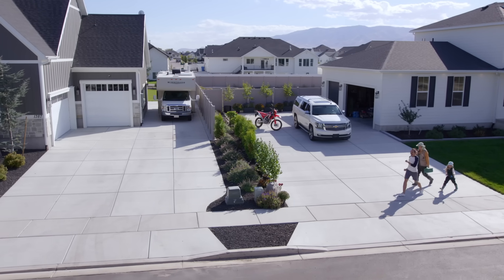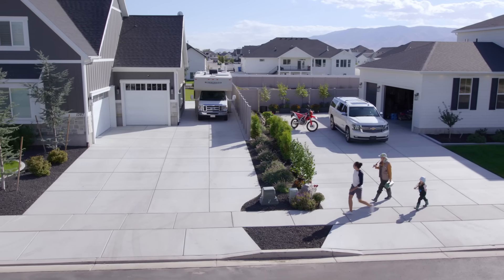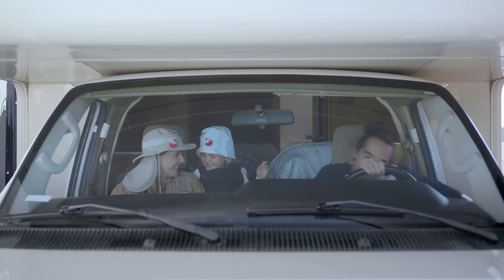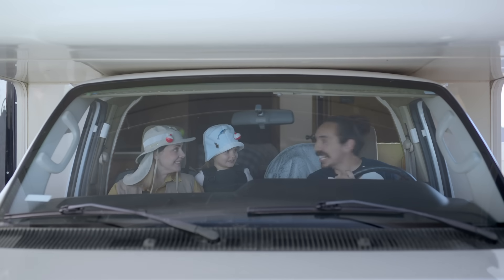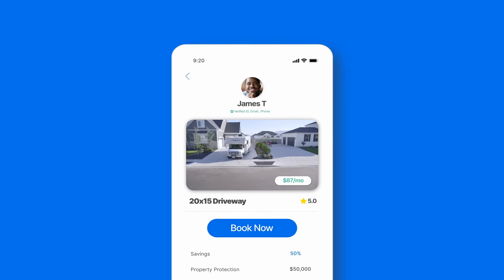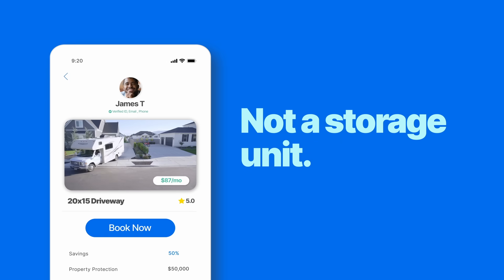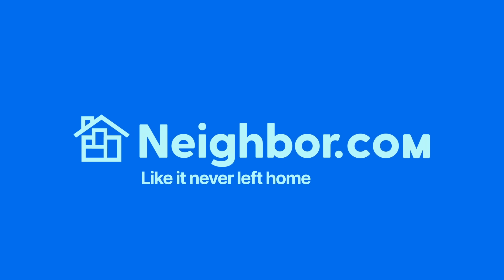Neighbor.com | Like it never left home | RV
Find storage in your neighborhood on Neighbor.com